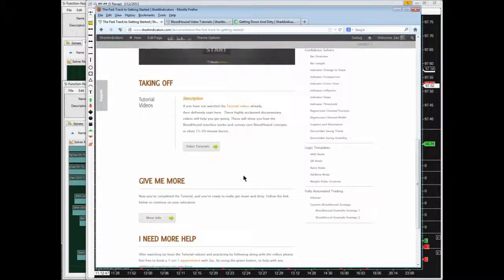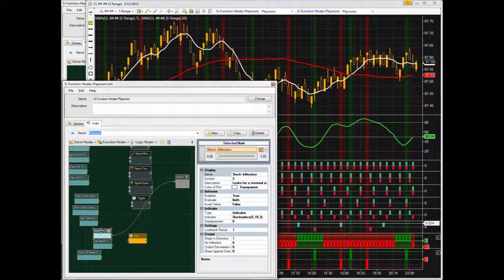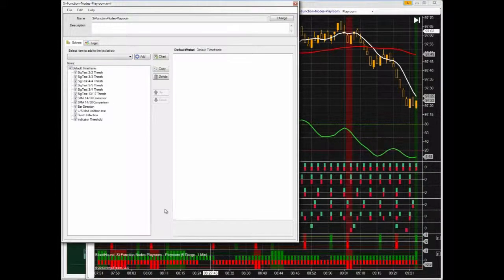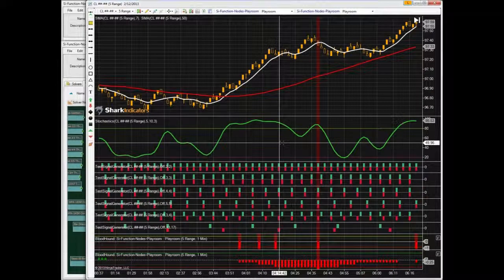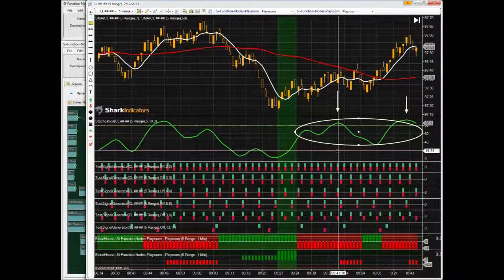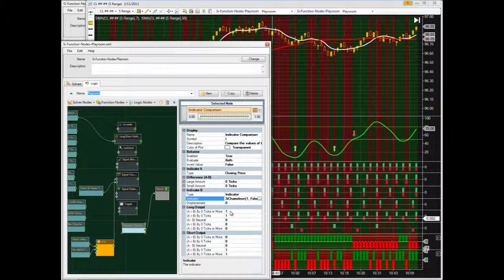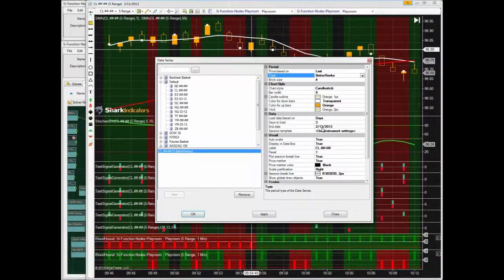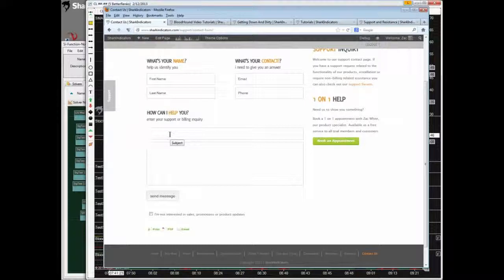BloodHound Workshop - Signal Counter node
In this webinar we demonstrate the Signal Counter function node.  This powerful new function node allows you to count signals. This is useful for systems that require multiple signals to occur before taking action.  Also, it can be used to limit the number of signals in a row per trend or per day for example.